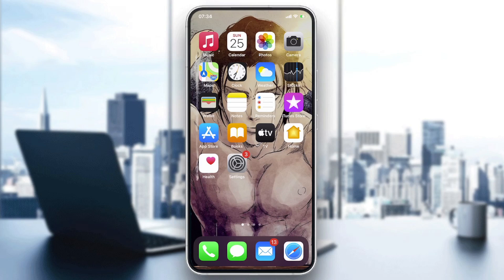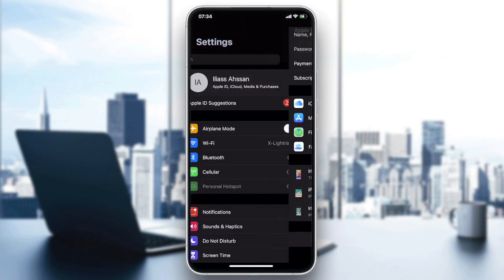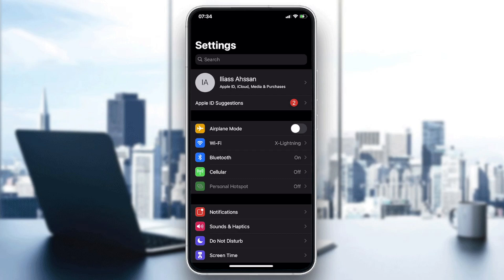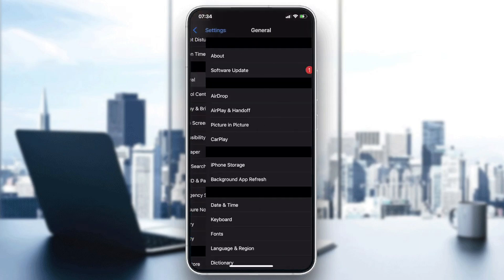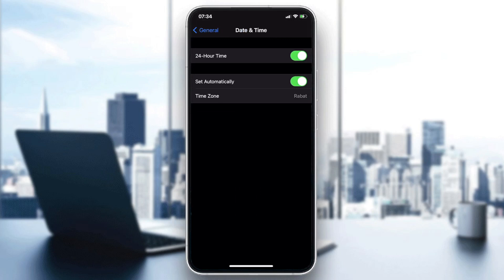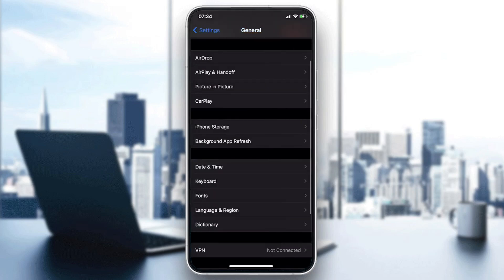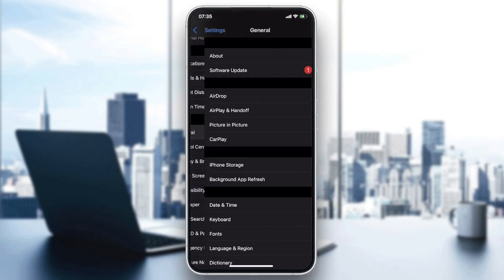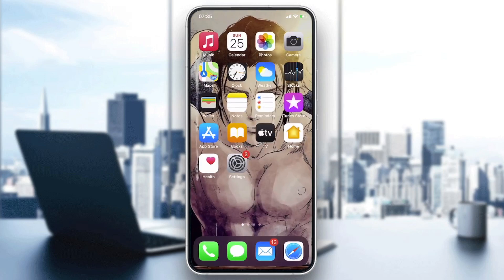How to Fix iCloud Server Error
Today we talk about fix icloud server error,apple id verification failed unknown error,verification failed,icloud server error